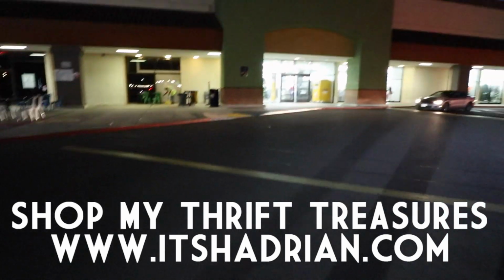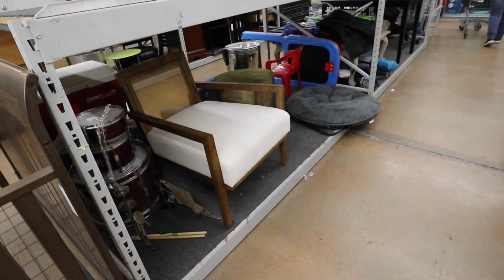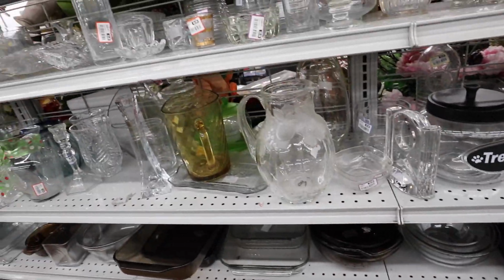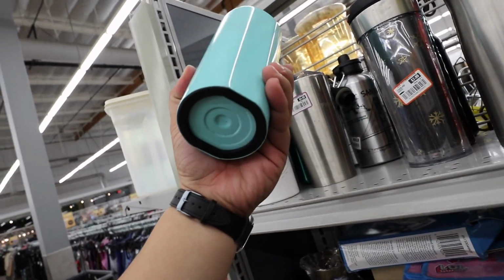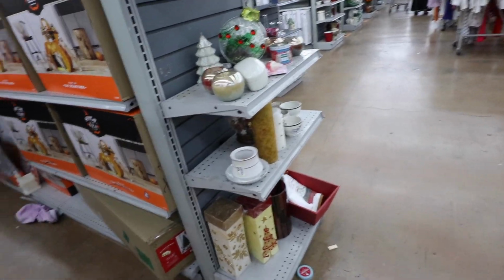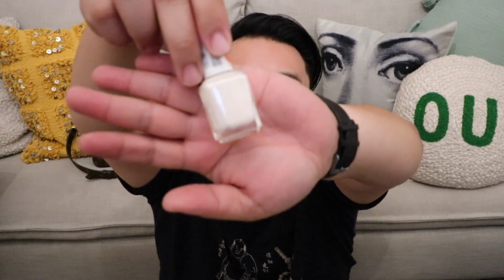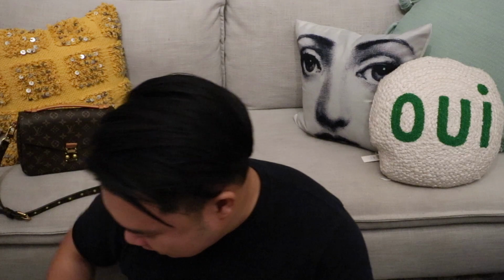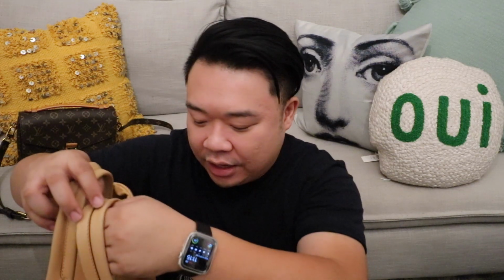THRIFTED DESIGNER BAGS FT. TOD'S & ZAC POSEN | THRIFTMAS EP. 1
This video is about THRIFTED DESIGNER BAGS FT. TOD'S & ZAC POSEN | THRIFTMAS EP. 1

Depop: itshadrian
Poshmark: itshadrian
Mercari : itshadrian